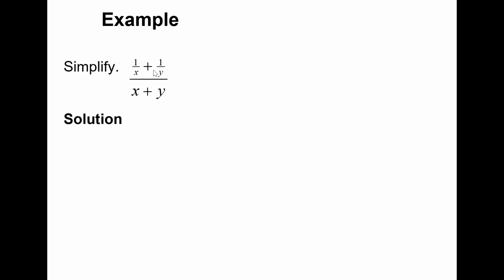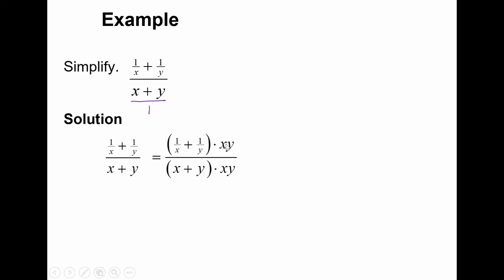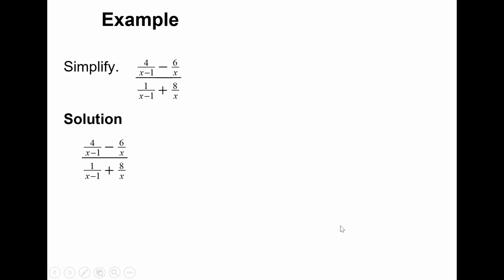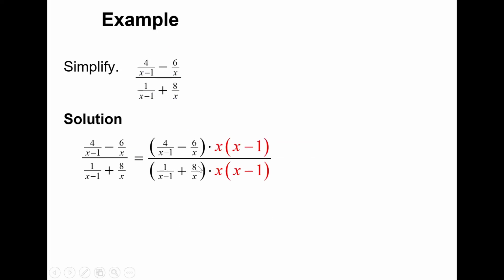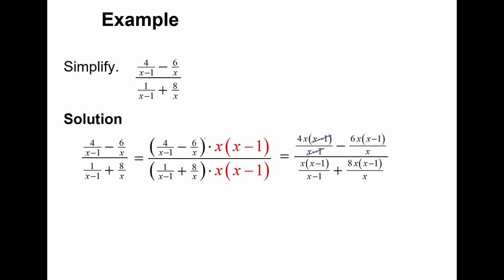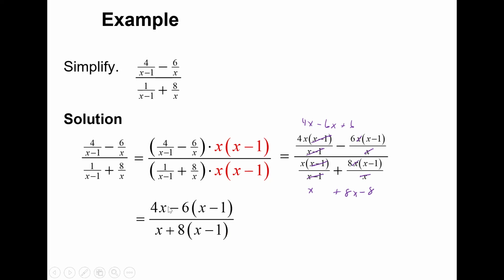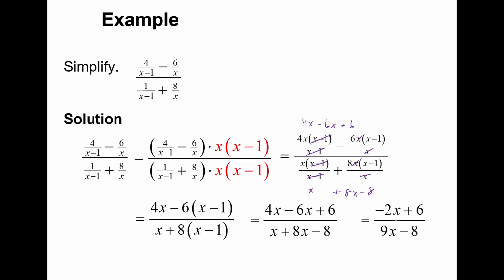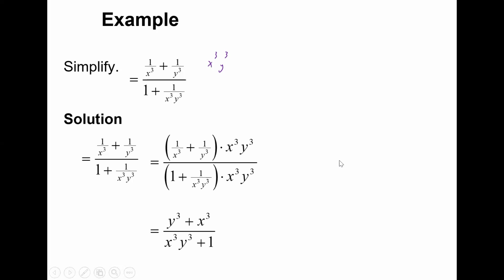Section 7.5 Pt II